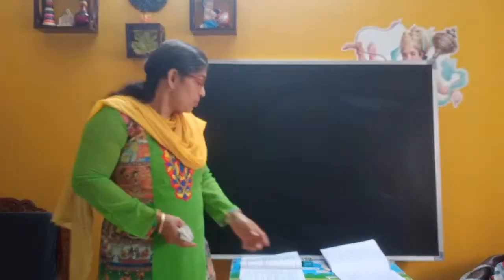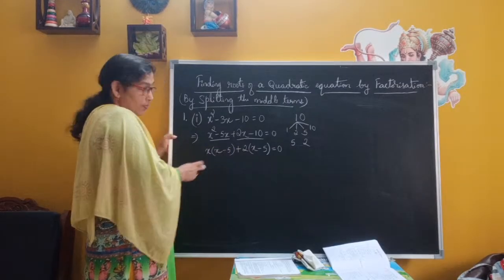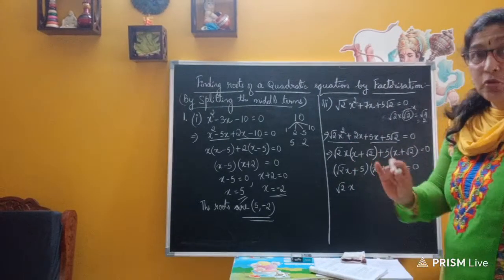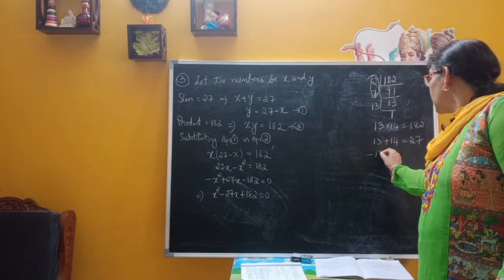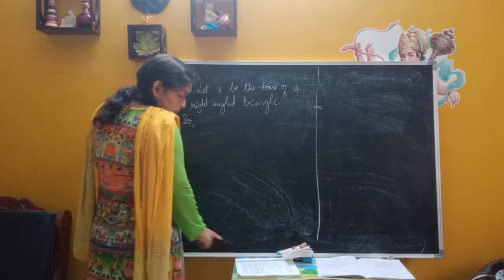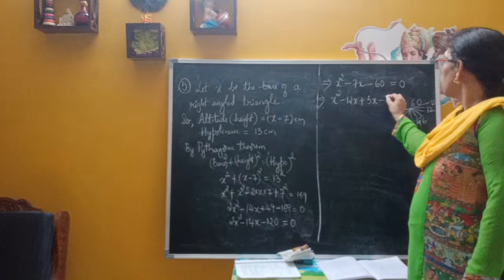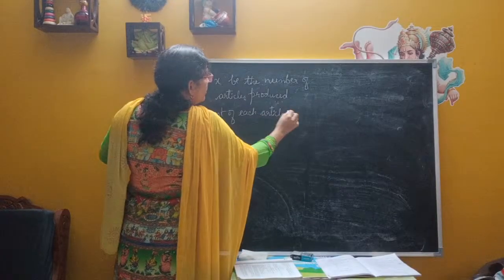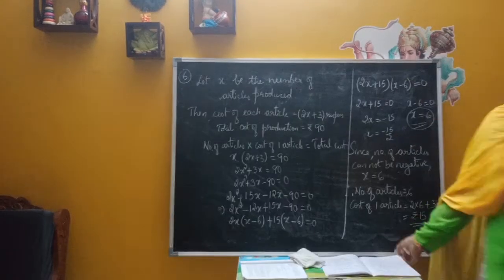Quadratic Equations|Ex- 4.2|Factorisation method|Class 10 Maths LIVE| State/CBSE| Siri PathaShale